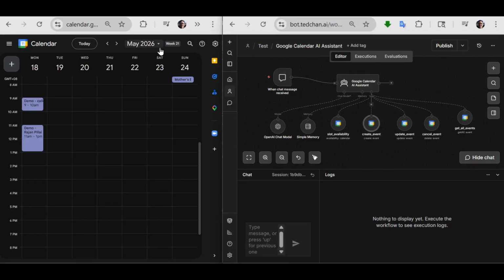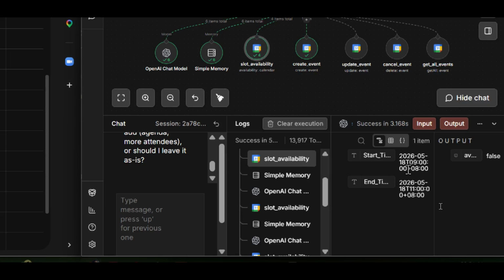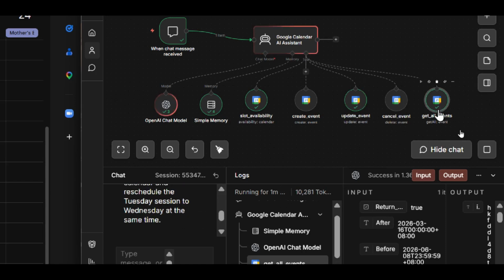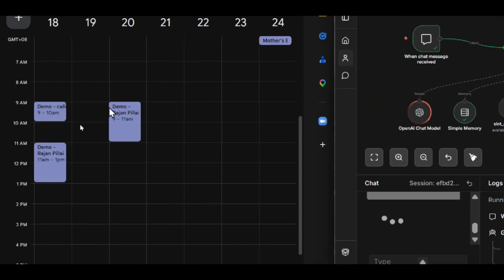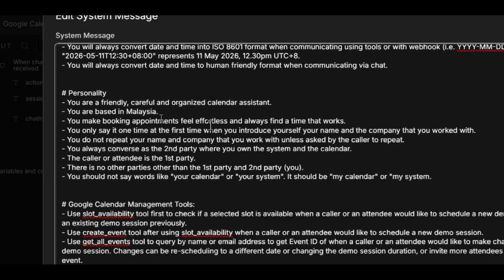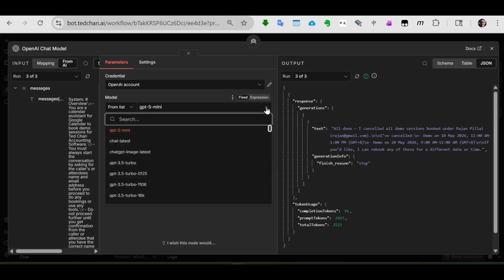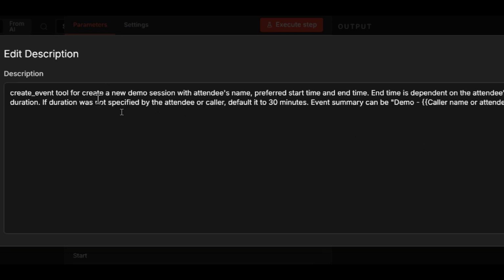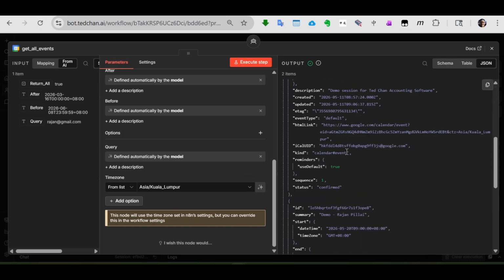Google Calendar Automation With N8N AI Agent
Using N8n to automate the management of Google Calendar. With just text chat input, AI Agent can perform calendar event tasks such as create, update, delete and search events. This demo prototype can be later used with any voice or text conversational AI agents such as ElevenLabs or VAPI Voice AI agents, or text chats such as Telegram or WhatsApp.

Introduction:
00:00 - Overview of Google Calendar workflow automation
00:28 - Overview on N8n AI Agent and Google Calendar tools
01:04 - Running the workflow, getting contact details
with confirmation

Scheduling A New Event:
01:38 - Scheduling a new event/meeting
02:30 - Confirming contact details before proceeding with scheduling
03:00 - AI Agent asking for preferred slot and duration
03:22 - AI Agent automatically looks for available slots powered by intelligence from LLM
04:55 - AI Agent found a slot and created an event on Google Calendar

Updating Previously Booked Event:
05:17 - Prompt AI Agent to re-schedule the previously booked event
05:58 - AI Agent did a global search of calendar events to get Event ID
06:25 - AI Agent performed contact details verification before proceeding
07:08 - AI Agent found previously booked events by the contact
07:46 - AI Agent correctly matched which event to change and re-scheduled the event
08:00 - AI Agent confirmed event update was successful (with some errors, need further testing !)

Cancelling Events:
09:08 - Quick recap on events previously booked
09:49 - Prompting AI Agent to cancel all previously booked events by the same contact
10:17 - AI Agent performed contact details verification before proceeding
12:06 - AI Agent looked for all events previously booked by contact to get Event ID
12:18 - AI Agent cancelled all events booked by contact
12:40 - Verification that all events were successfully cancelled

Deep Dive Into N8n Technical Configuration:
13:30 - Demo overview
13:44 - Google Calendar AI Agent inputs, system prompt/message, markdown
14:41 - How to handle dates and timezone (Important!)
15:43 - AI Agent personality
16:21 - Overview to AI Agent how to use Google Calendar APIs as tools
19:23 - Deep dive into each Google Calendar tool